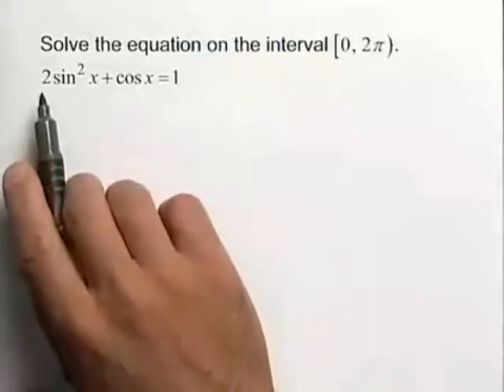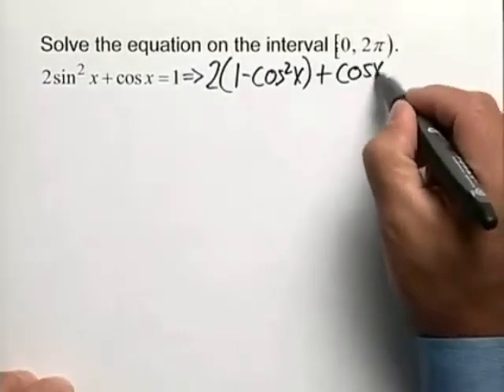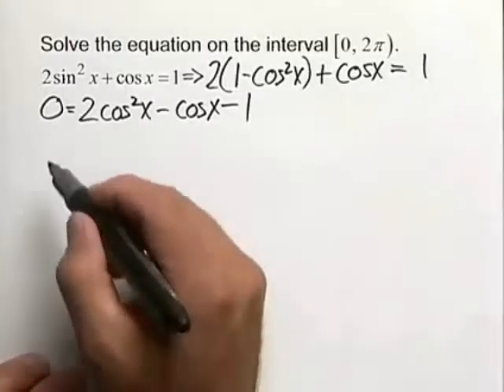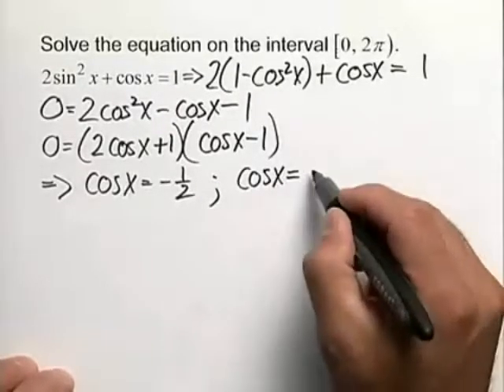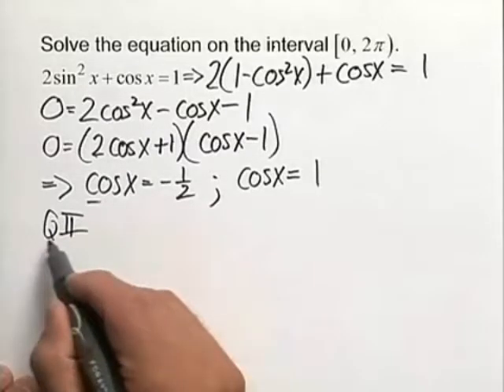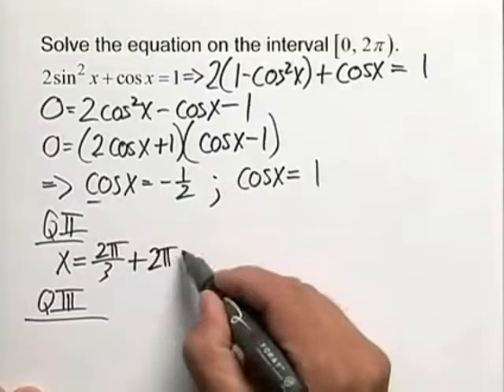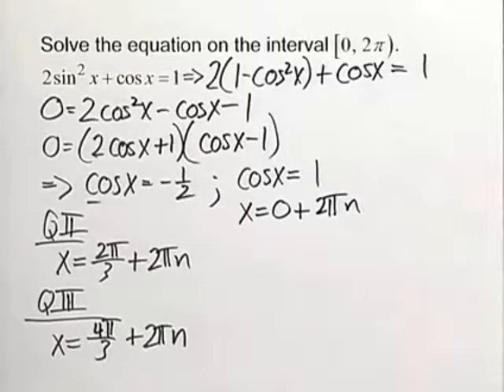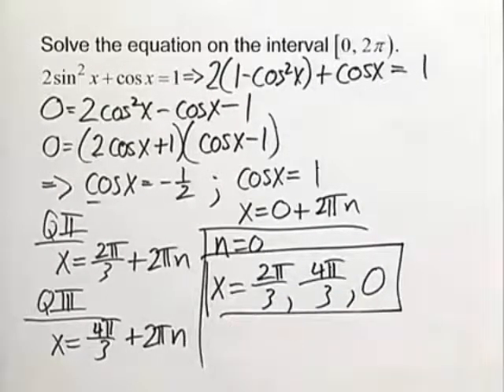Blitzer Precalc6e CTPvideo 05 15